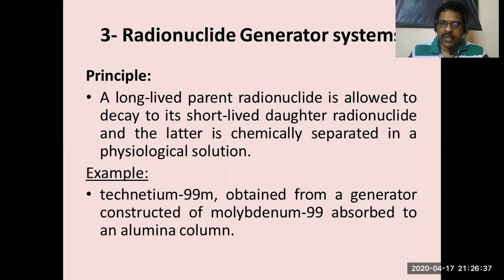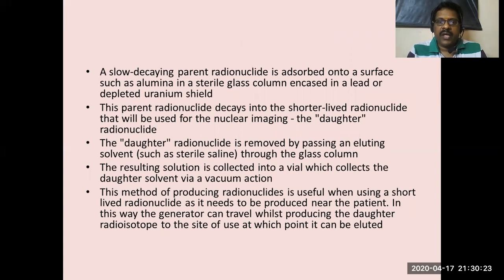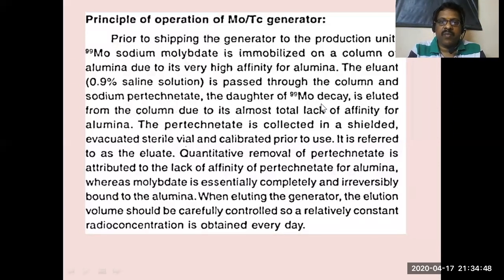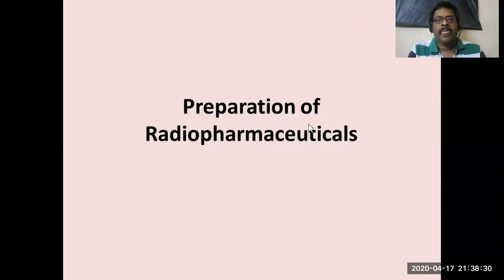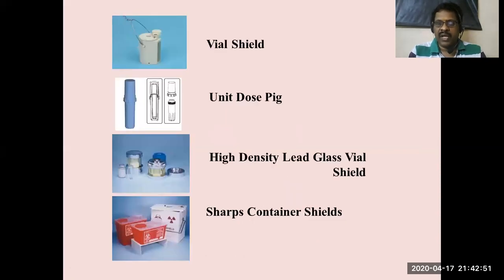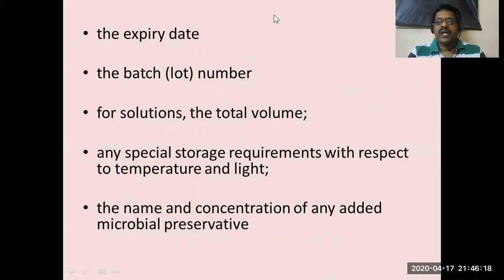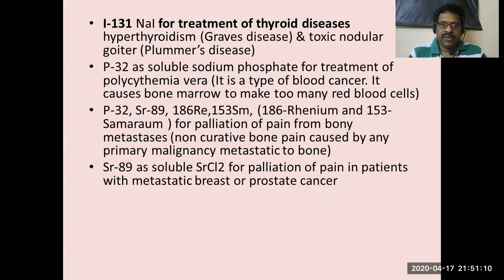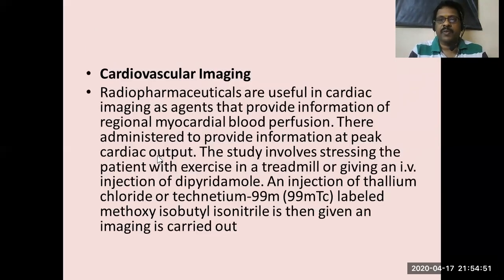Lecture on Radio pharmaceuticals Part 3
Pharm D IV Year Hospital Pharmacy
Radio pharmaceuticals
production
Formulation
Application of Radio pharmaceuticals